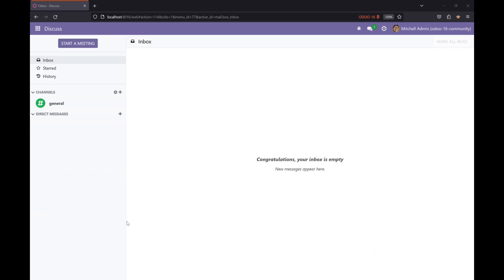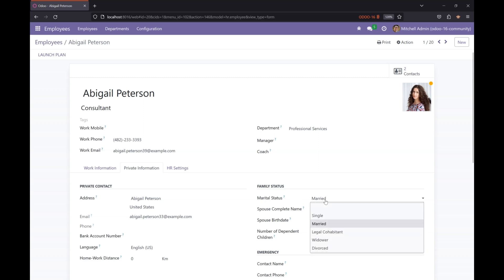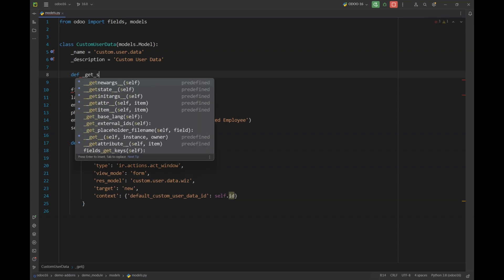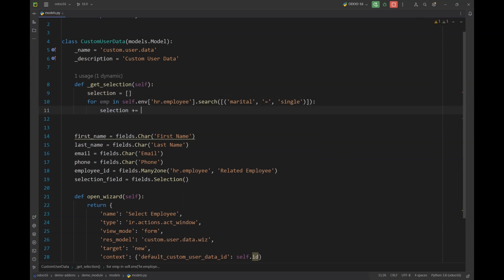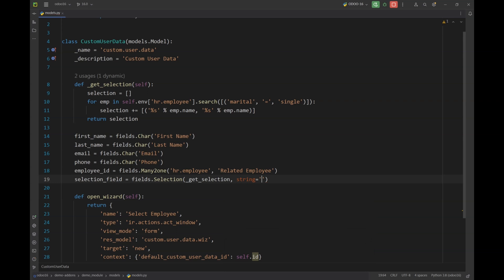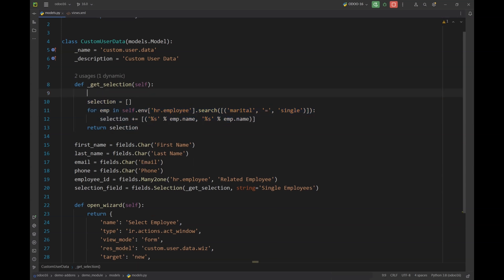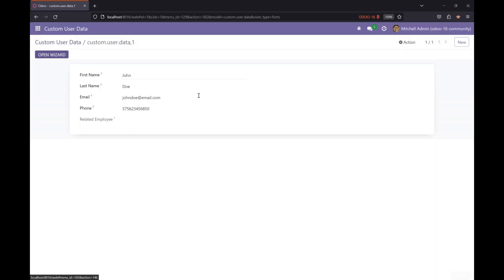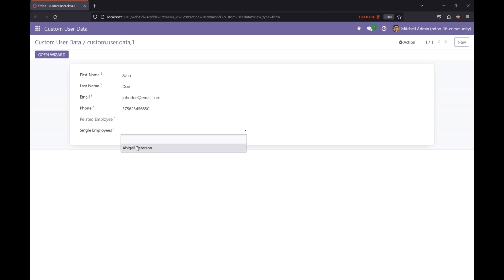Odoo Development Tutorial: Implement Dynamic Selection Fields in Odoo | Odoo Customization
*_Learn about adding a dynamic selection fields in Odoo_*

Explore how to enhance Odoo customization with dynamic selection fields. In this Odoo development tutorial, learn how to create dynamic selection fields that adapt to changing data requirements, providing flexible options for users. Dive into step-by-step instructions on configuring dynamic selection fields in Odoo forms and views, optimizing user experience and data accuracy. Whether you're new to Odoo or seeking advanced customization techniques, this tutorial offers practical examples and insights.